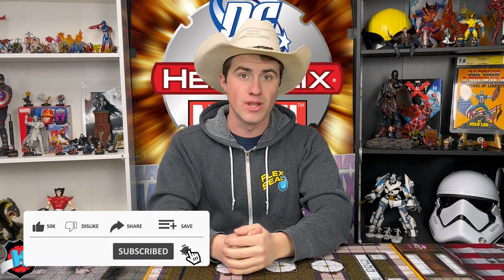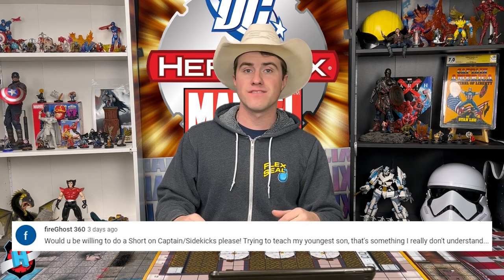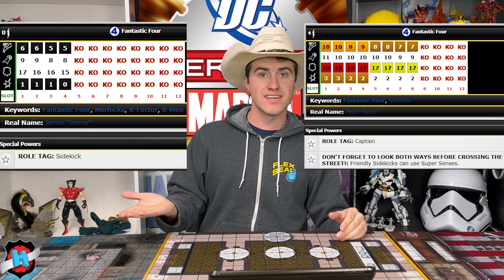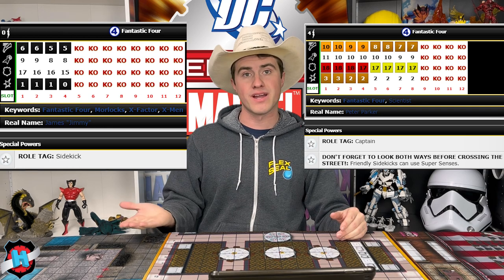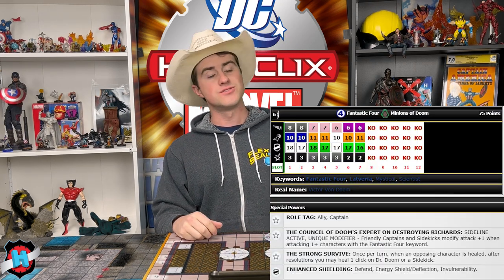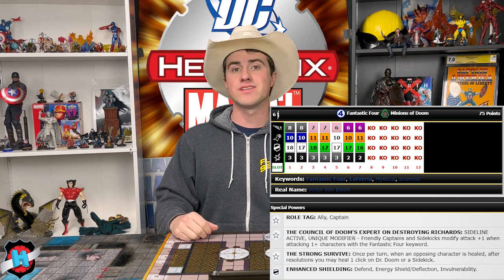Heroclix Rules: Captains and Sidekicks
We kick off a new series where we answer subscriber questions commented on previous videos!